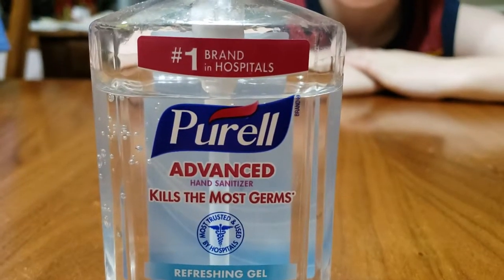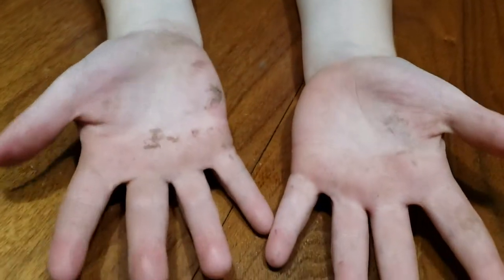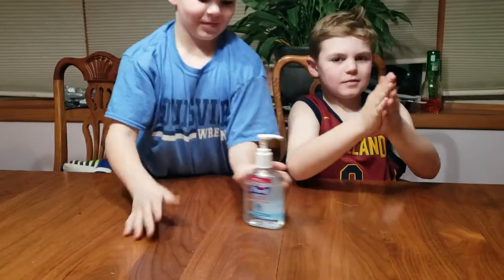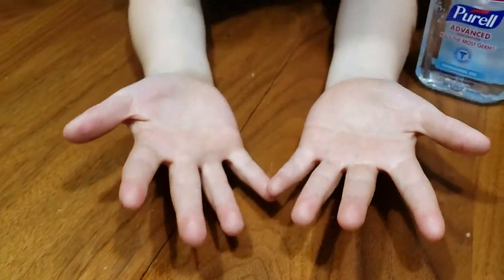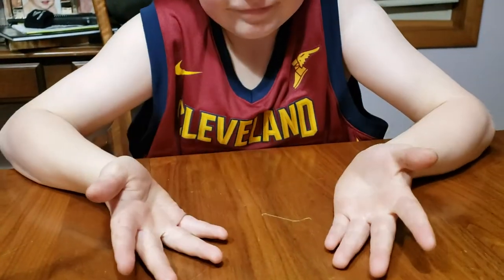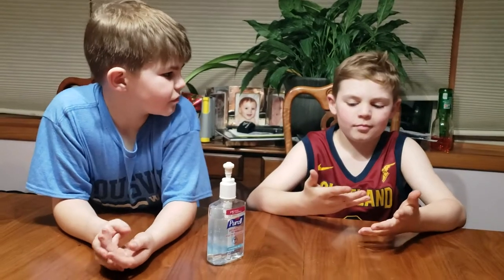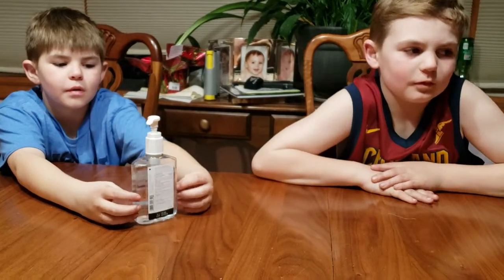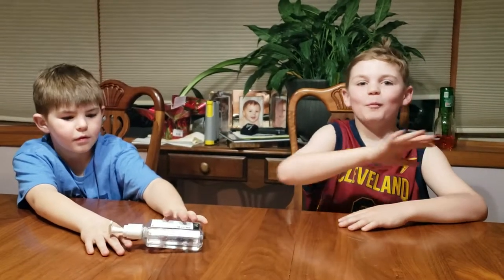Removing Pine Tree Sap from your Hands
We were told tonight that this little trick works on removing pine tree sap and IT WORKS! Just use hand sanitizer.